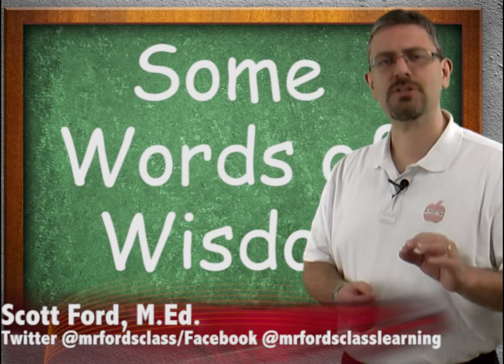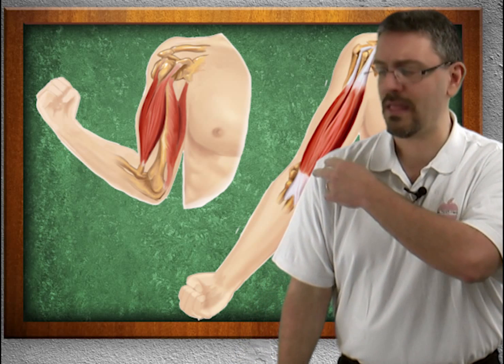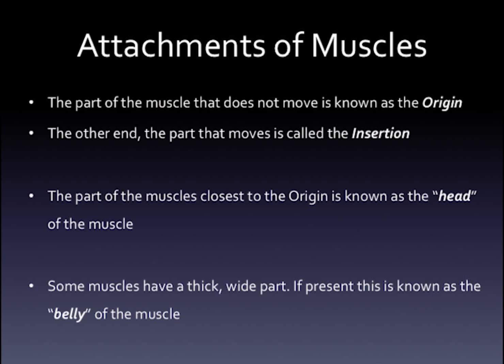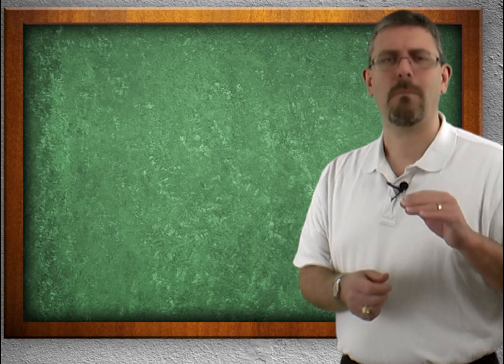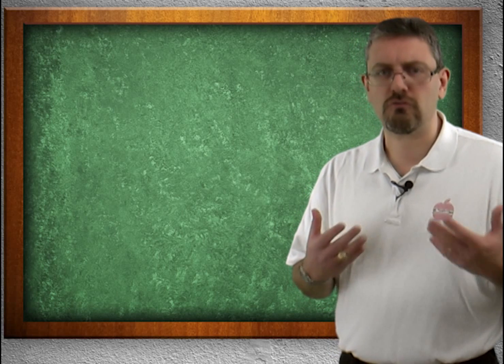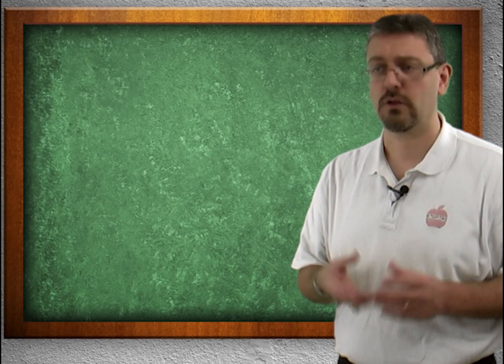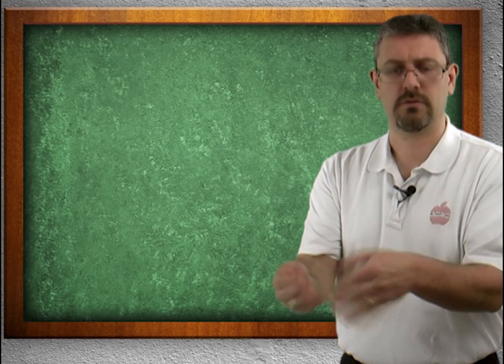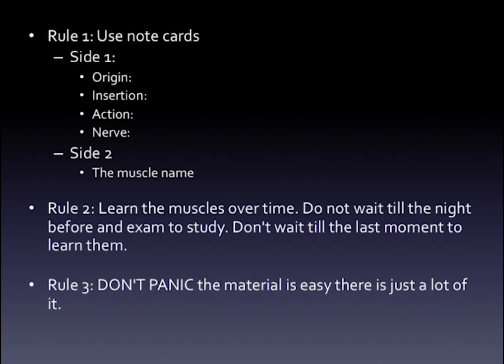Muscular System : Best Ways to Study the Muscular System (09:08)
Muscular System : Best Ways to Study the Muscular System (09:08)

Lesson 8 in our Muscular System series. This is part of our Anatomy and Physiology lecture series.

In this video, we take a look at the best ways to study the muscular system.